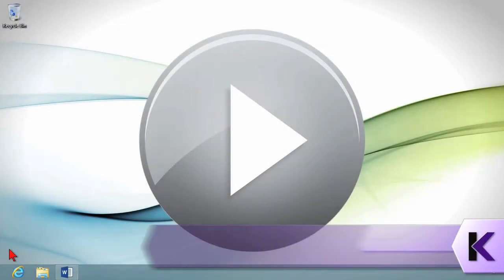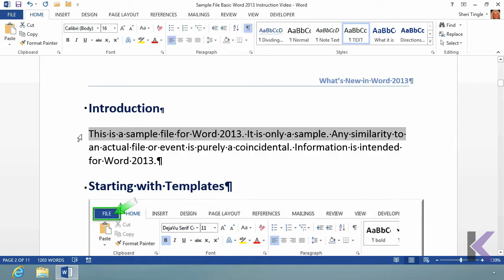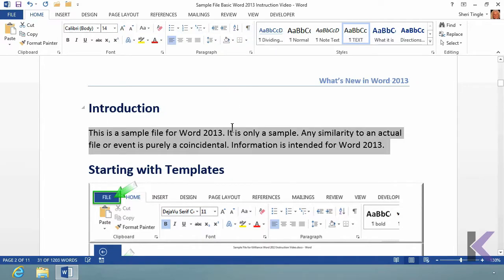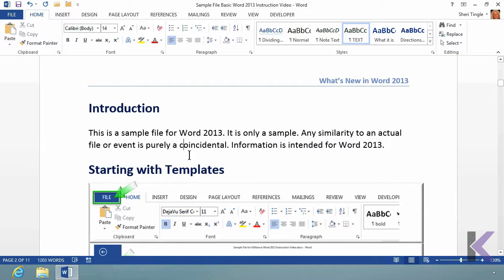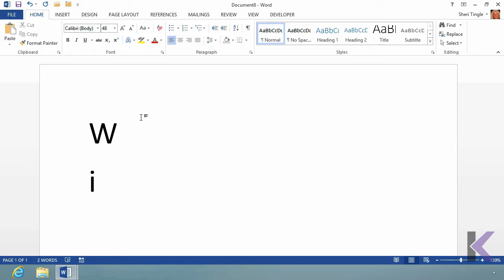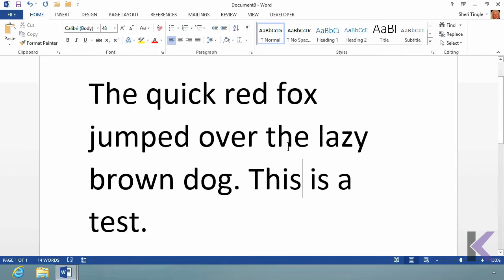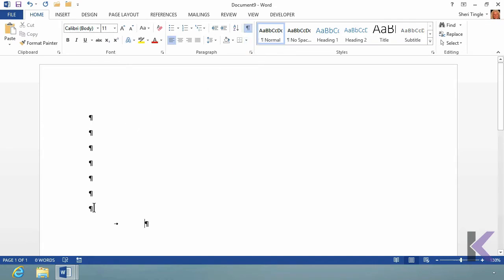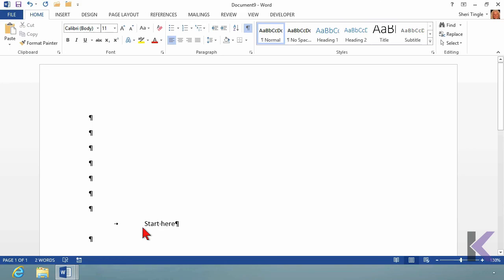Microsoft Office Word 2013 Tutorial: Typing Text | K Alliance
Learn how to type text with this Microsoft Office Word 2013 training video. Contact K Alliance for more info. - 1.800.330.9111